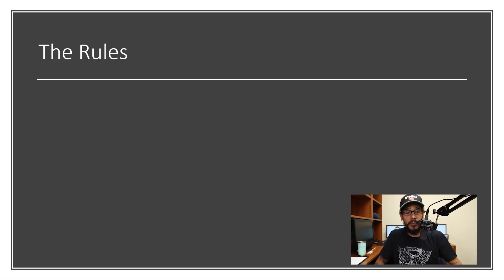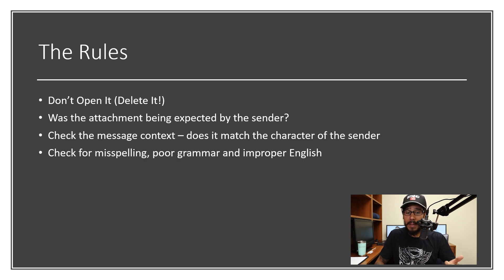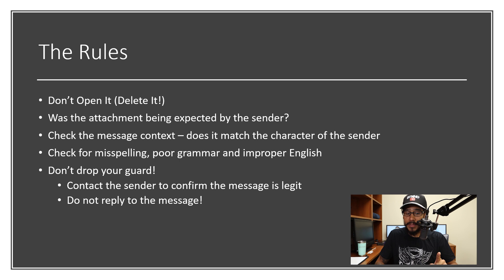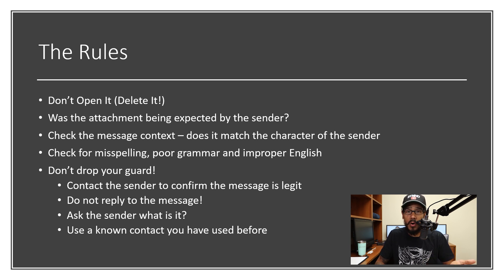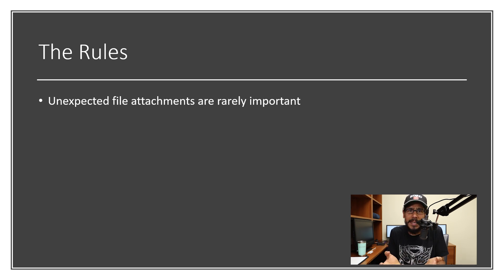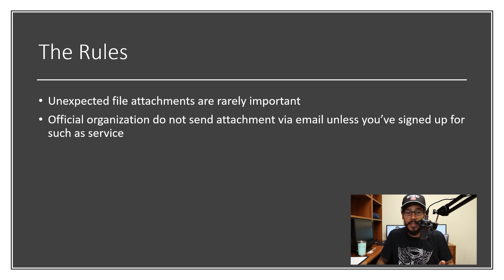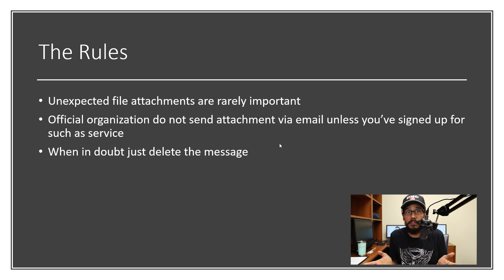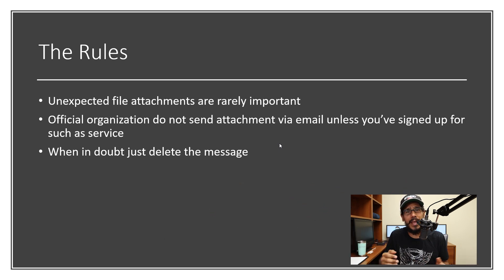Opening an Unknown File Attachment | Tech Tip Tuesday!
Here are some basic rules to follow when opening an unknown file attachment.

Chapters
0:00 Introduction
0:13 Rules for Opening an Unknown Attachment
1:20 Conclusion